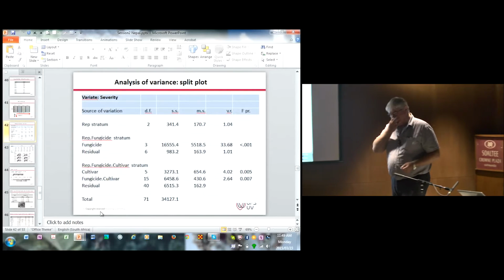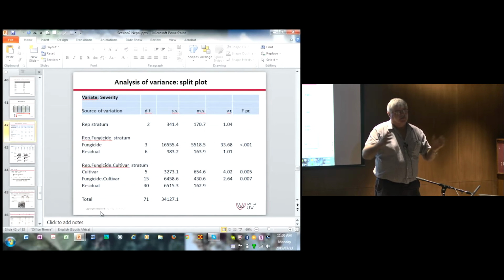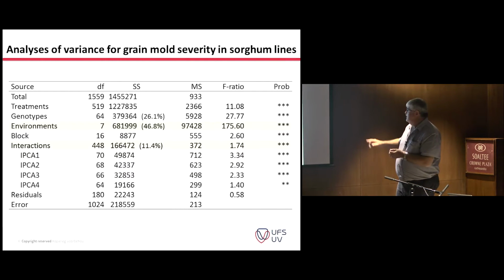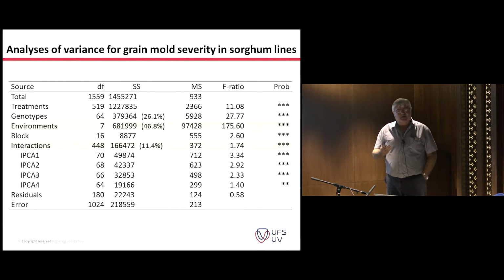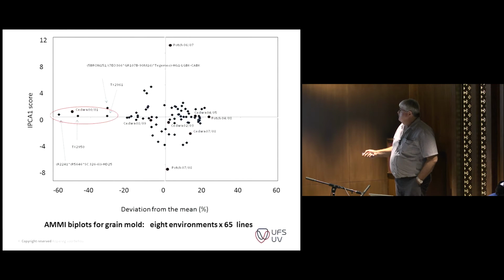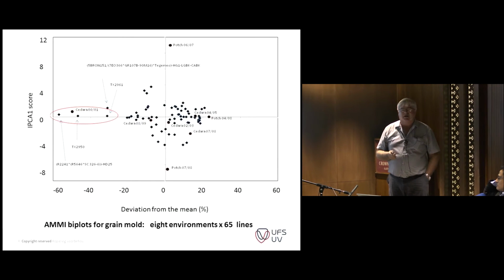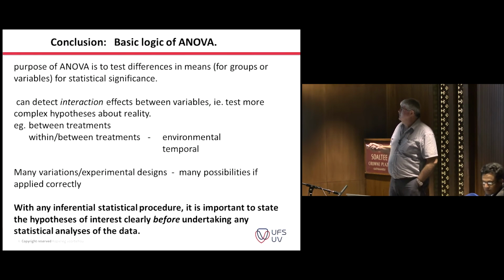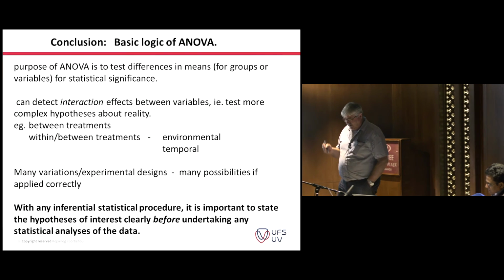DRRW Course 26 biometry 4 neal mclaren 1 Match Source Medium bitrate